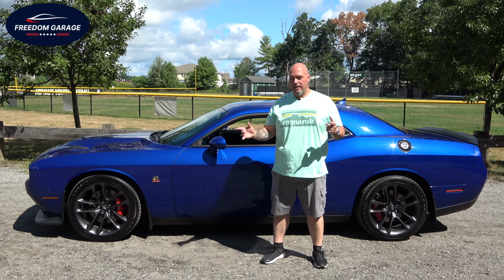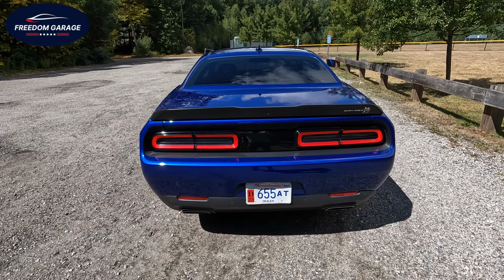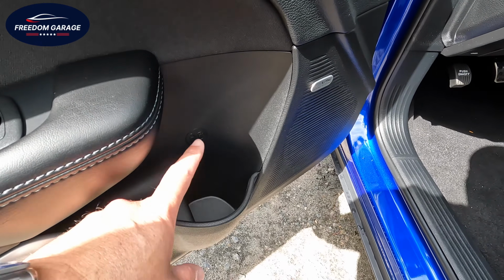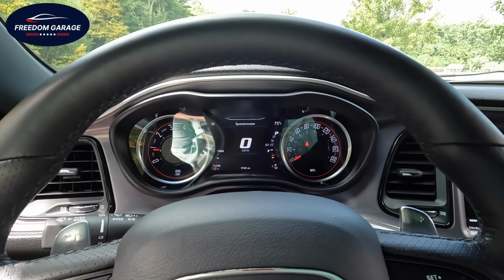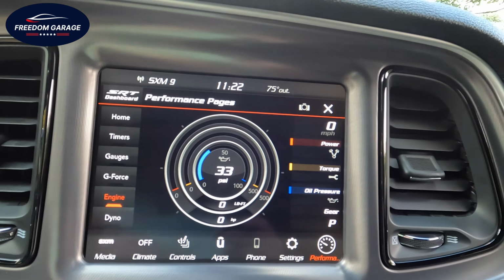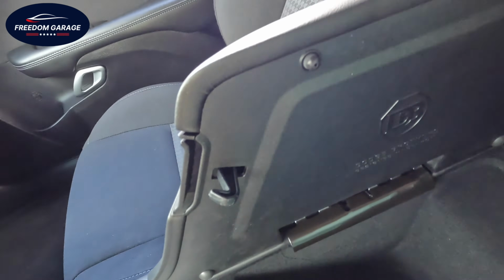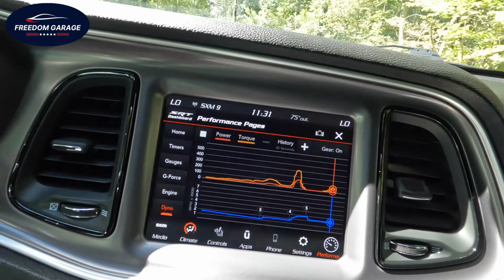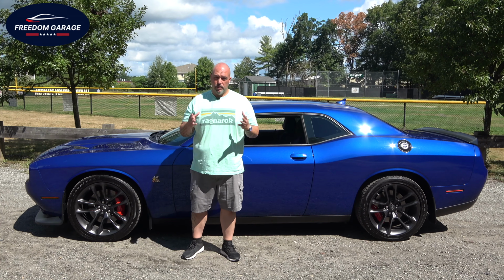2021 Dodge Challenger R/T Scat Pack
Special thanks to Imperial Cars in Mendon, Massachusetts!
Imperial Cars
8-18 Uxbridge Road
Mendon, Massachusetts 01756